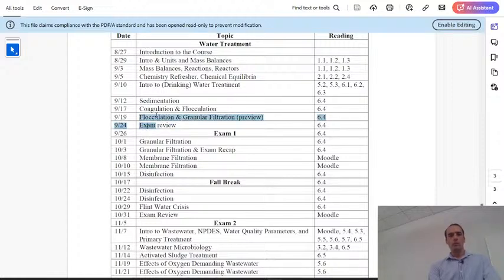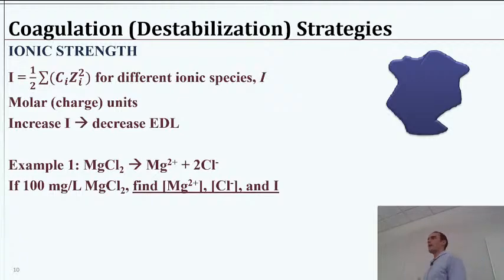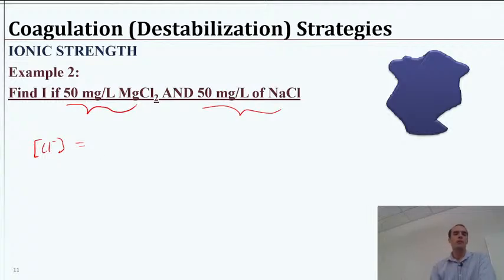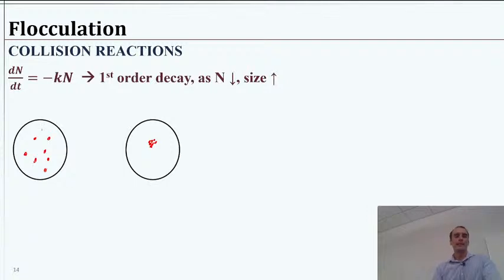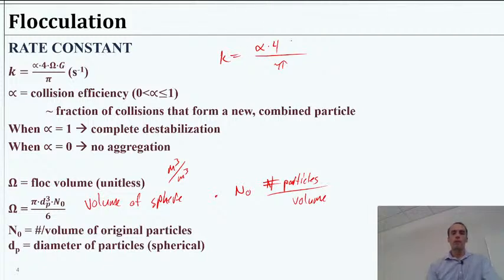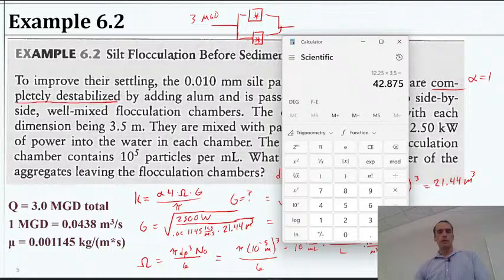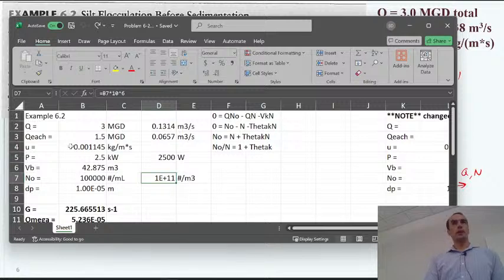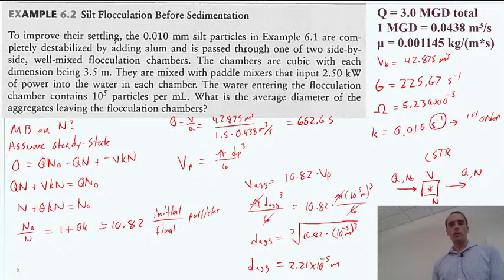EVEG 3110: Coagulation & Flocculation